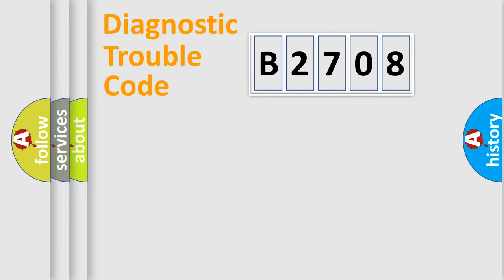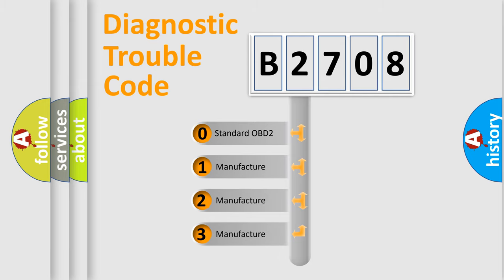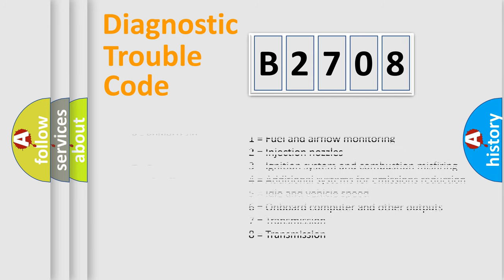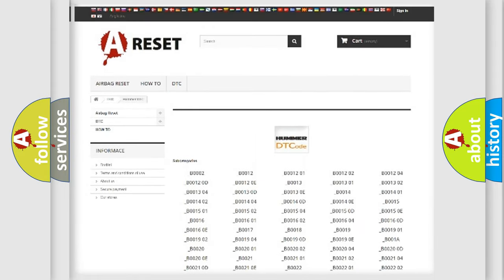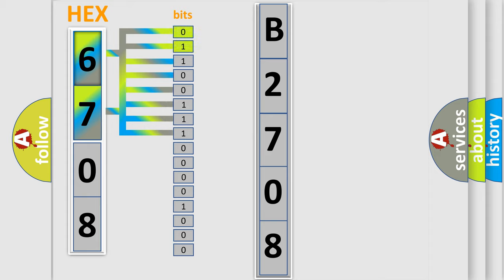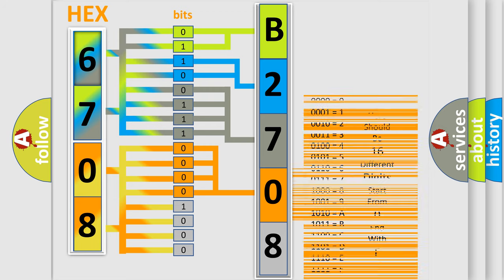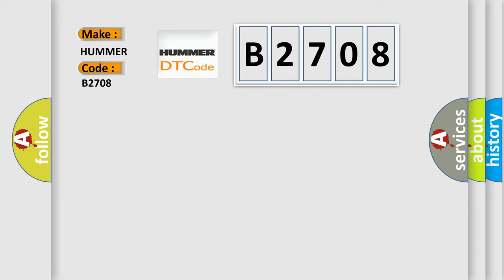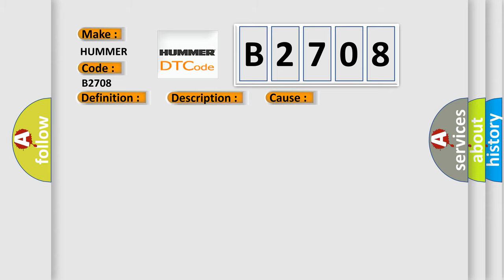DTC Hummer B2708 Short Explanation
Contents:
0:21 Basic DTC analysis according to OBD2 protocol standard.
1:48 Insight into programming
2:58 A diagnostically understandable description of the Diagnostic Trouble Code
3:05 Basic error definition

Make
HUMMER
Code
B2708
Definition
Gearshift Unlock Circuit High
Description
The ignition switch is in the ON position The brake pedal is pressed The transmission is in the PARK position
Cause
The BCM detects a short to voltage or an open in the automatic transmission shift lock control solenoid control circuit